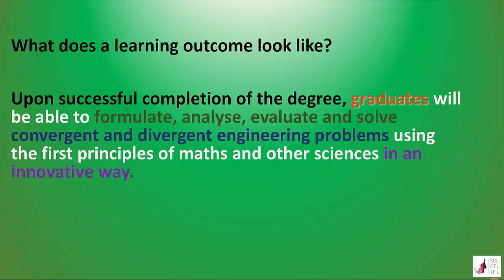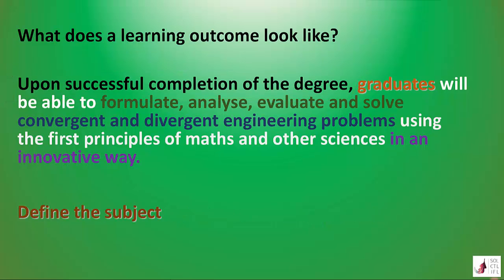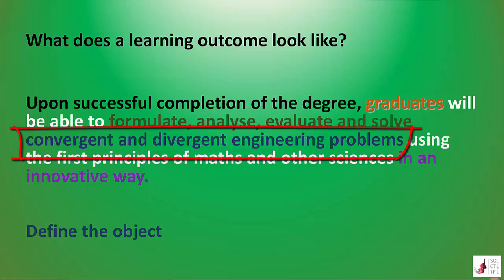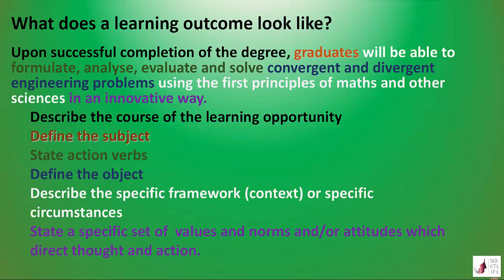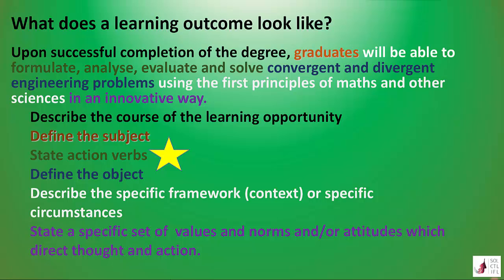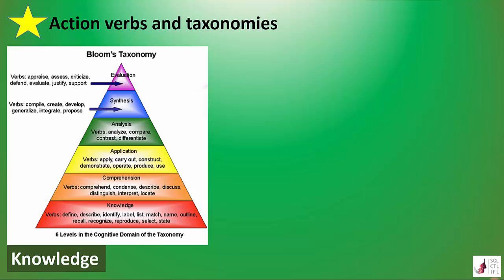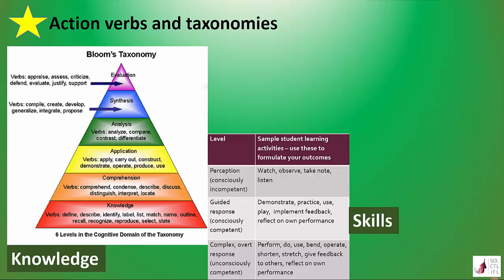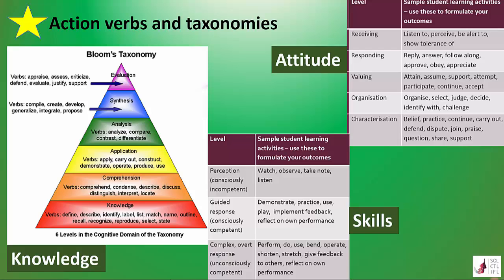Outcomes Examples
Description